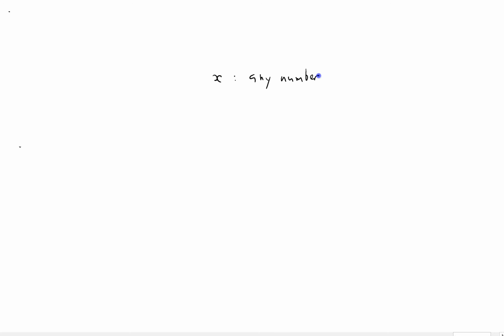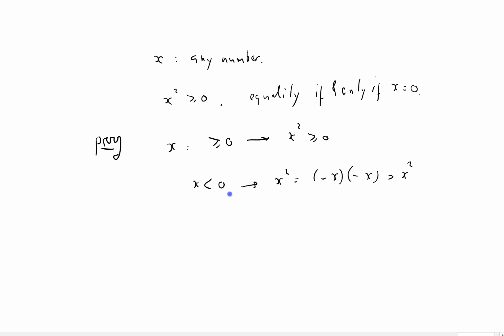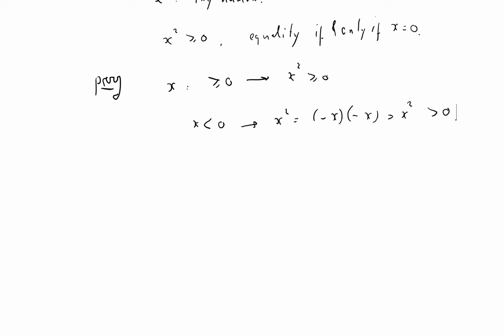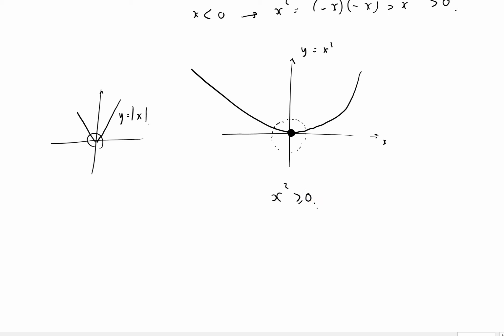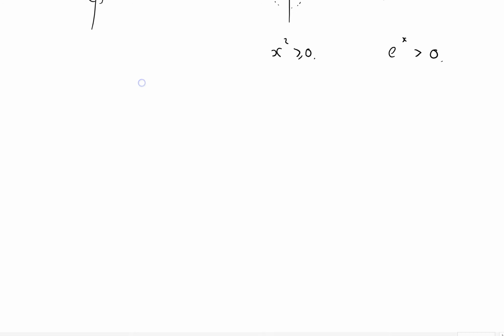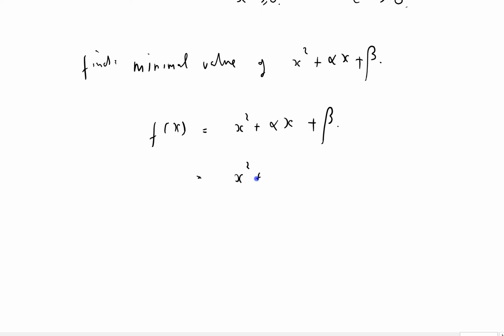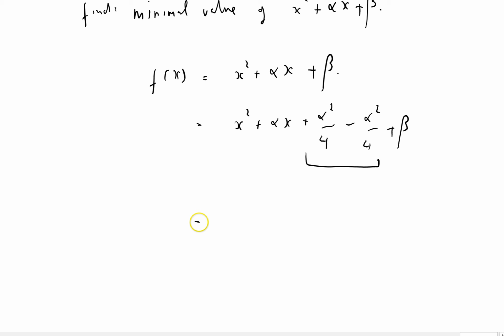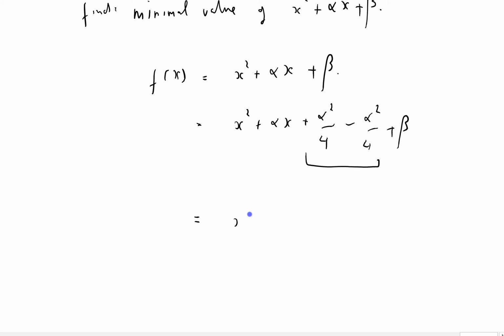04 - x squared is greater than or equal to zero